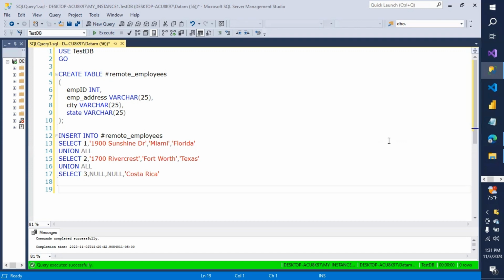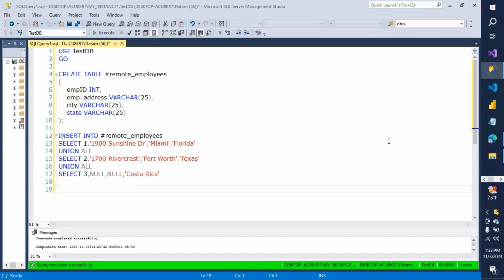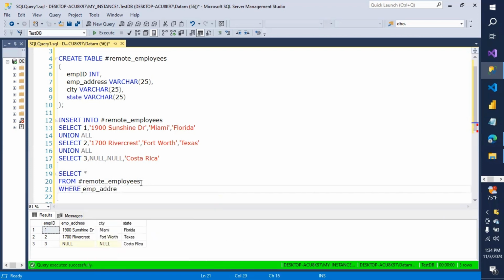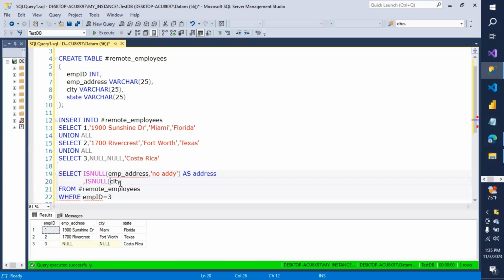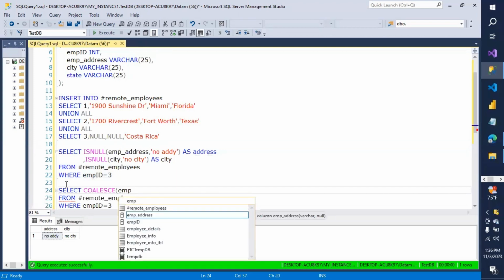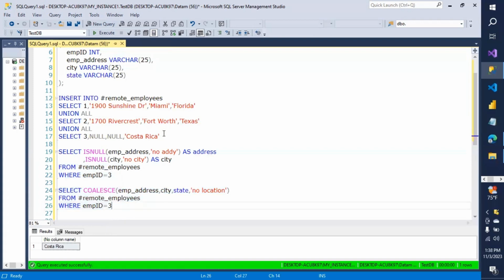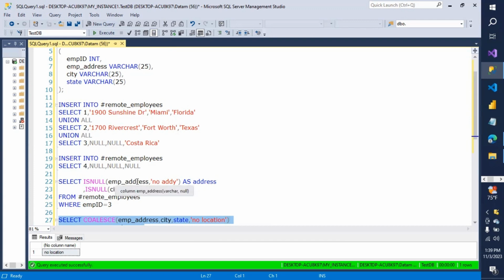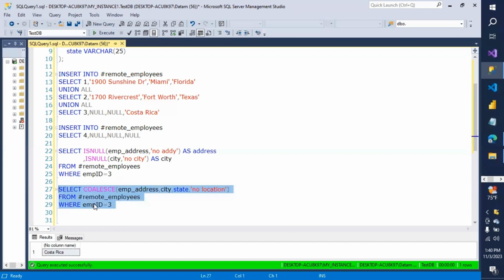EP.6 SQL Interview Prep: ISNULL vs COALESCE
In this episode we discuss ISNULL and COALESCE we also demonstrate how they vary.